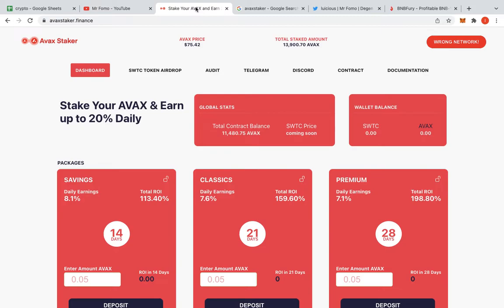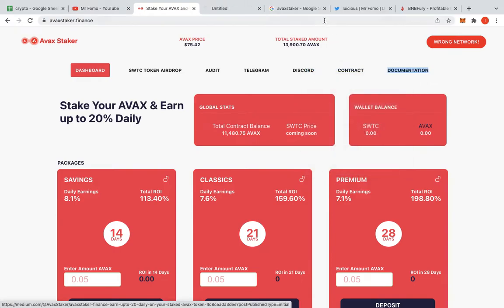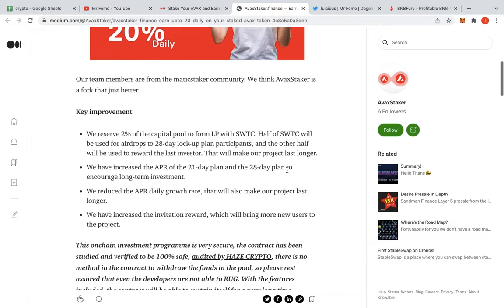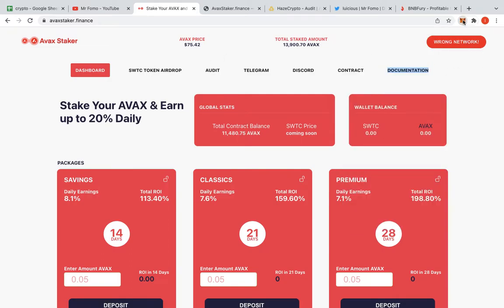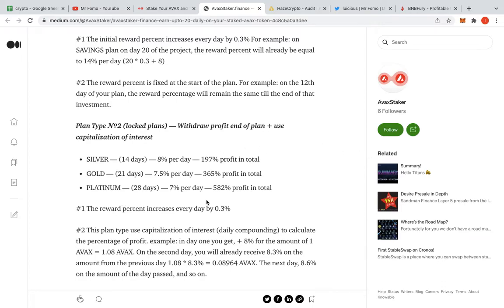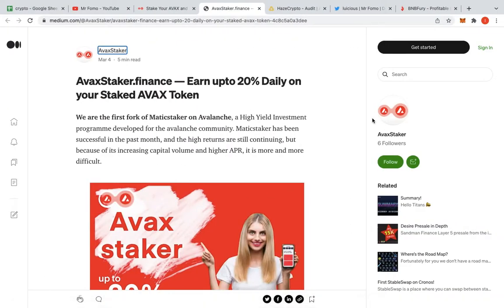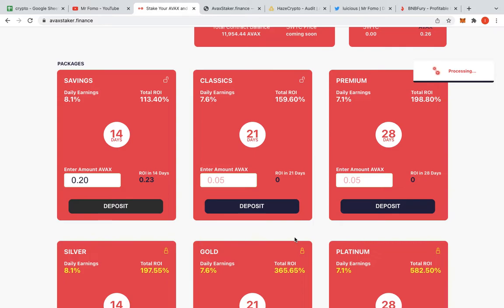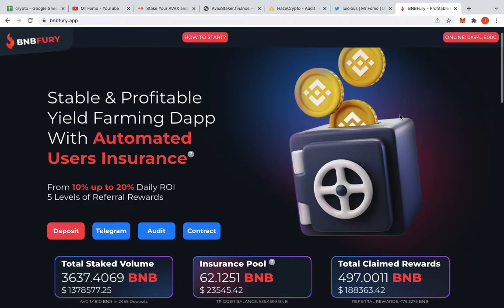AVAXSTAKER - UP TO 20% DAILY - NEXT LEVEL FOMO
I love being Fomo, so I staked this with the little AVAX I had in my wallet. I have added the referral below, you can choose to enter with or without it.

Projects I am Invested in :-

Please Note * :- I have not added FORTUNE COWS or PIGGY BANK - I am awaiting updates of Fortune Ranch & I am exiting Piggies altogether.